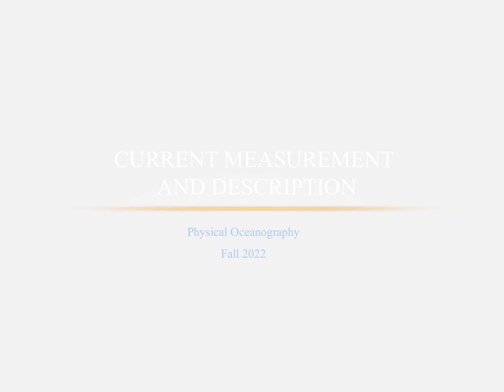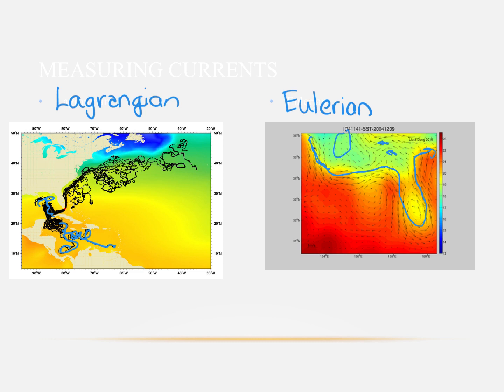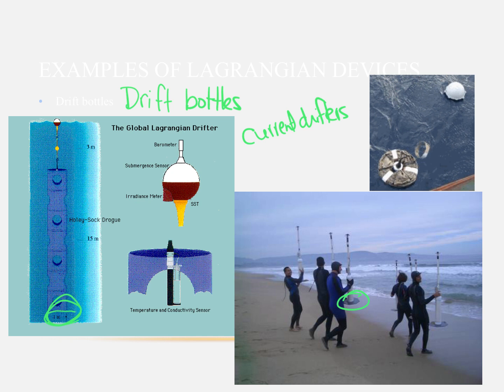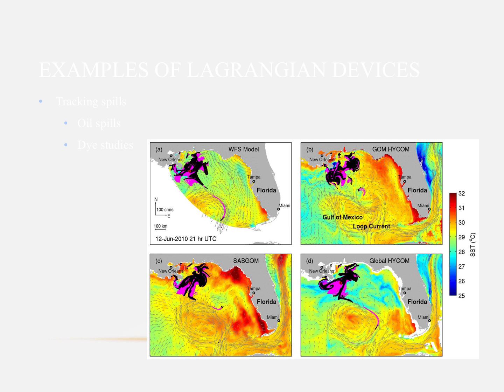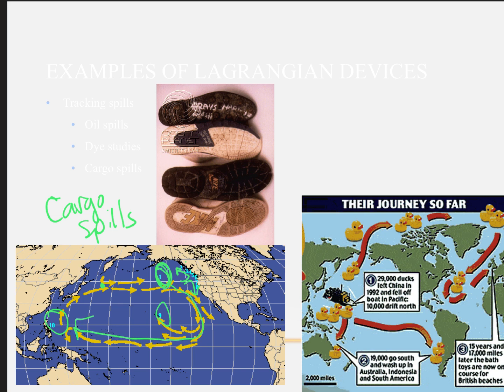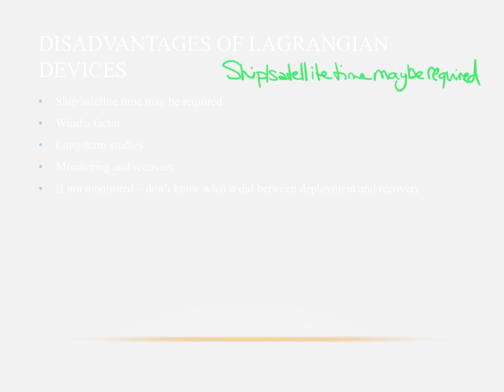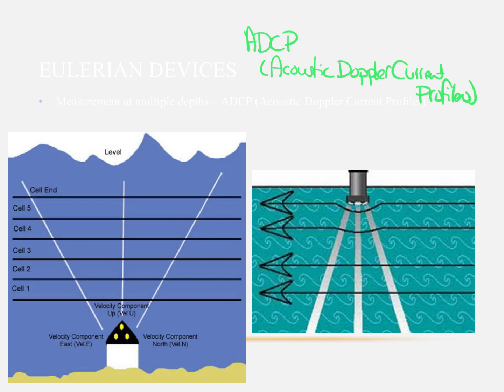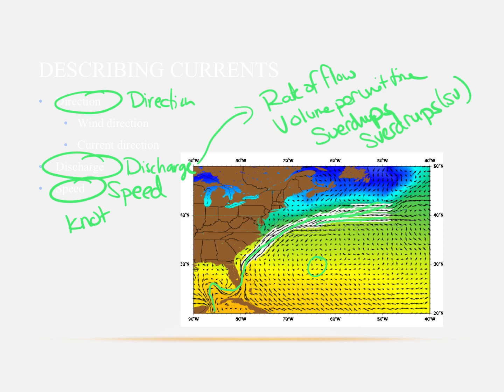6 - Current Measurement and Description 2022